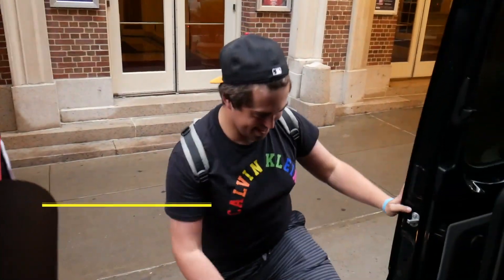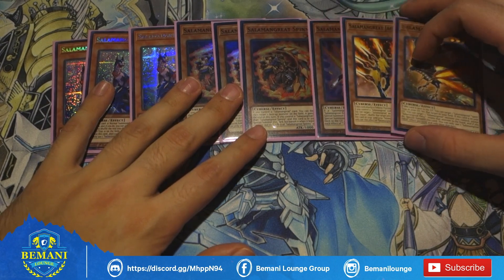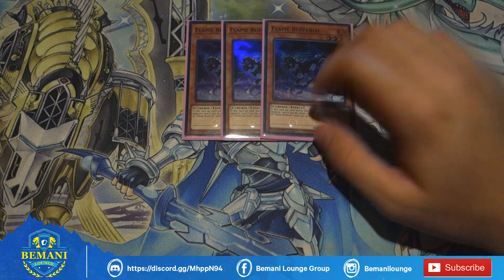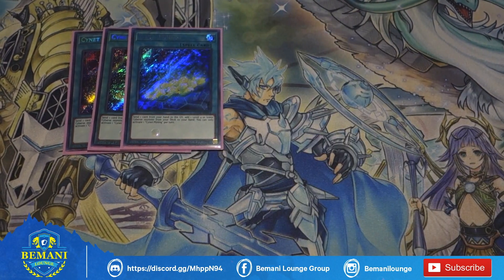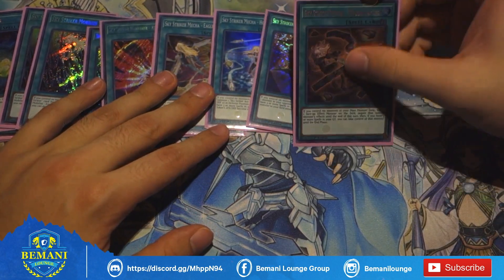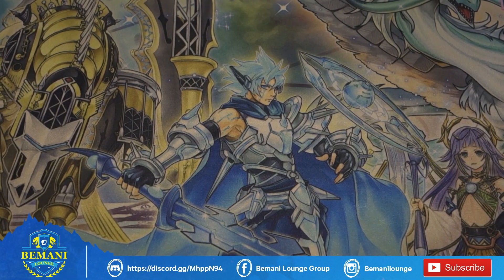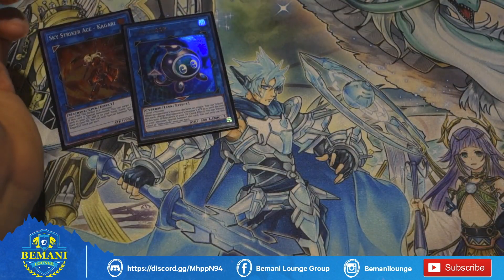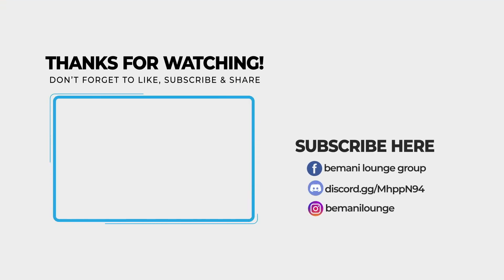YU-GI-OH! Sky Striker Salamangreat Deck Profile Ft. HENRY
Bemani Lounge is a trading card game community, gaming event travel business, and card sale business. Bemani Lounge is both an online and off-line brand with a focus on players, player experiences, and the people that make a gaming community unique. Our goal is to include, not exclude, everyone from the pro to the casual and returning player.
Like our Facebook Business Page: BemaniLounge
Follow our Instagram: @bemanilounge
Coming Soon: BemaniLounge.com
Graphics, Video, & Editing by Better Adjusted